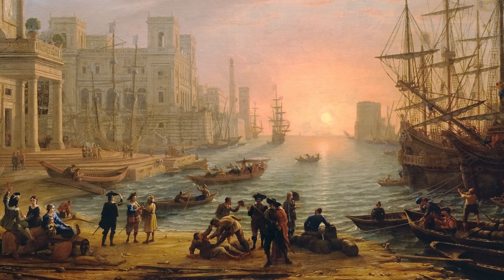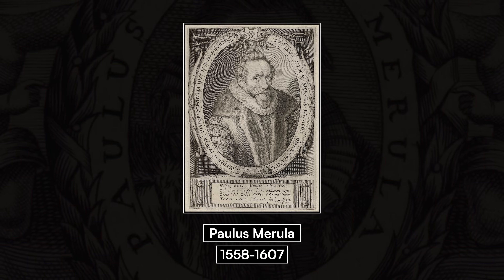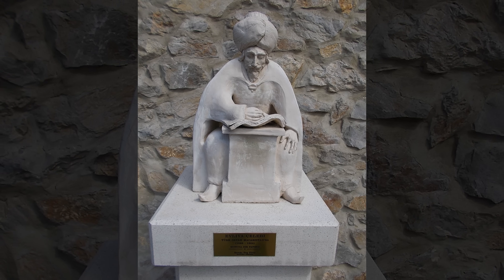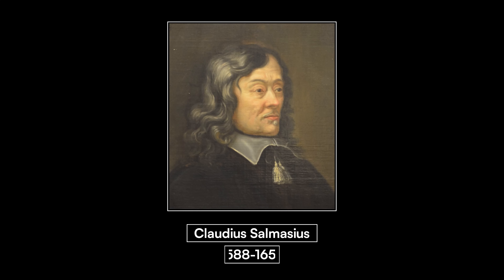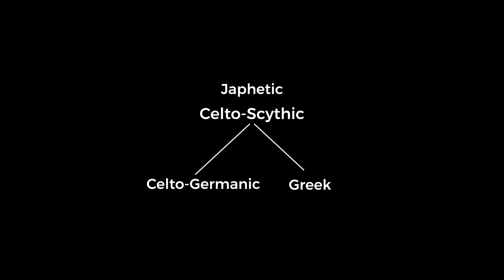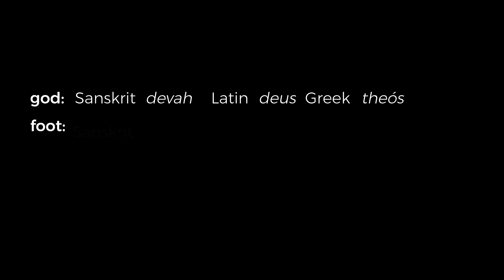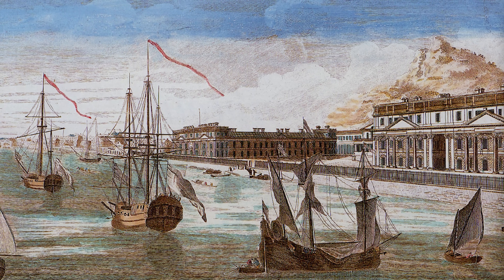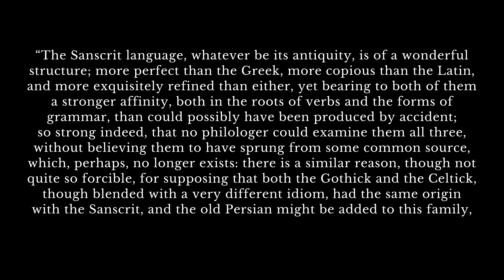The Eureka Moment of Linguistics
The story of how Europeans discovered that their languages were related to languages in India and Iran.

Credits:
Researcher - Aryus
Narrator - Richard Turner
Video Editor - Gautam Bhatti
Persian Audio - Behnaz Noroozi
Dutch Audio - Nick Pruim
Sanskrit and Latin Audio - Echuidor
Italian Audio - Federico C.

Chapters:
00:00 European Classification
01:19 Indian Connections
02:58 Persian-German Theory
05:41 Scythian Theory
11:11 Proto-Language
12:43 The Final Stages
14:52 William Jones